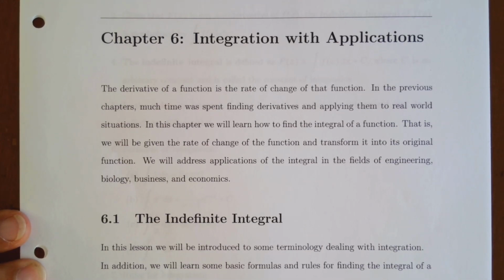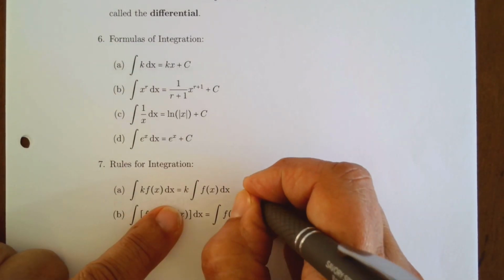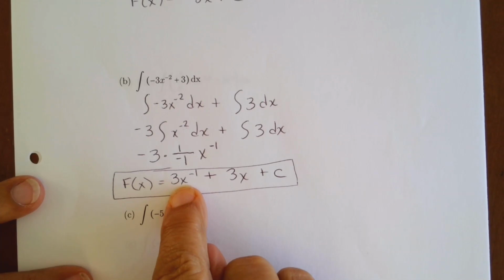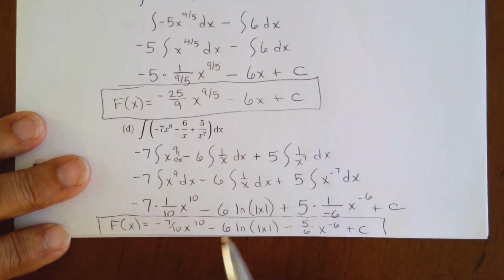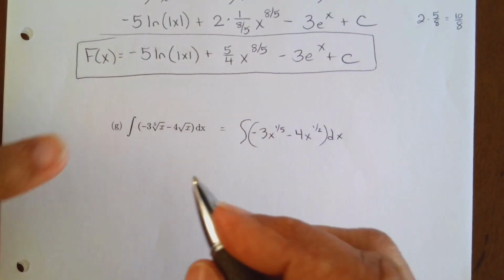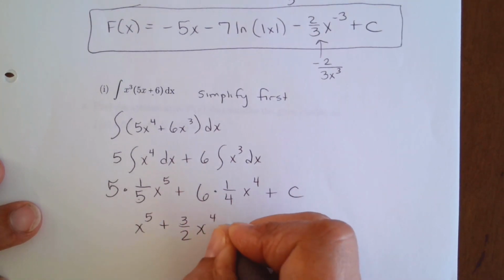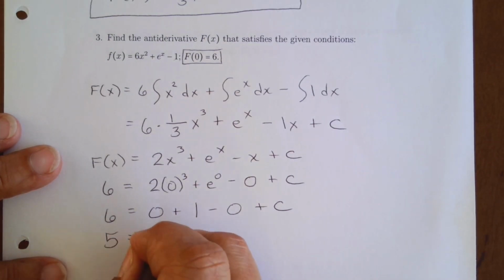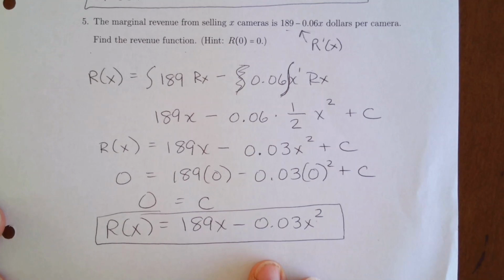MATH 1120 Calc Sec 6 1 UNCC The Indefinite Integral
MATH 1120 Calculus Sec 6 1 UNCC The Indefinite Integral - Hastings